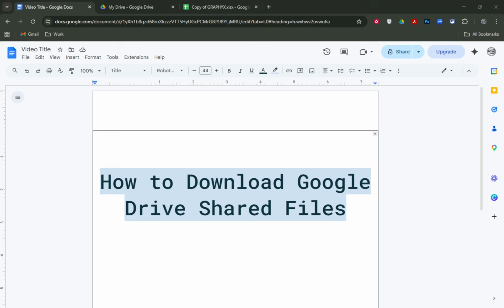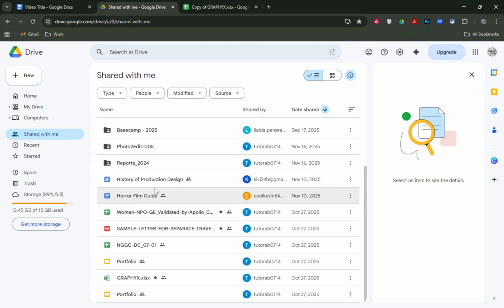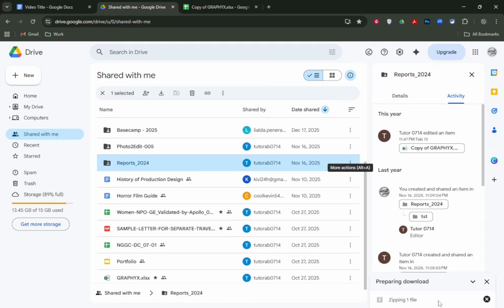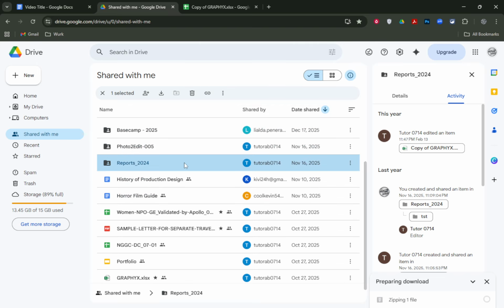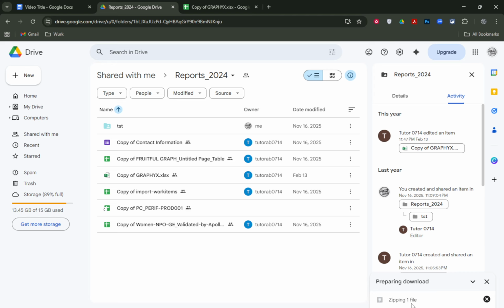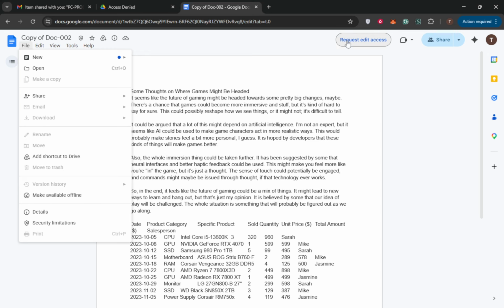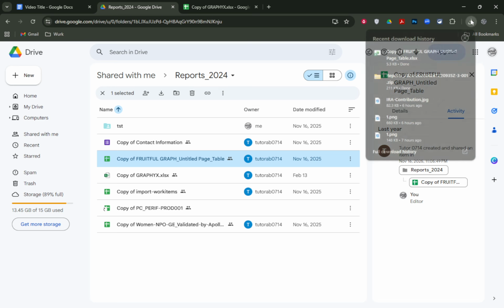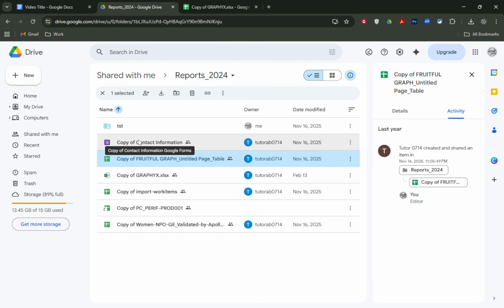How to Download Google Drive Shared Files [2026 Full Guide]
How to Download Google Drive Shared Files

In this video, we show you exactly how to download shared files from Google Drive to ensure you can access important data offline and maintain your local archives. Navigating the "Shared with me" section and understanding the retrieval process is essential for effective collaboration, allowing you to move beyond cloud-only access and integrate shared assets into your personal or professional file system.

We emphasize the importance of identifying the correct file selection and utilizing the download parameters within the "More Actions" menu to trigger the data transfer. By addressing the platform’s automatic compression for bulk downloads and verifying your local storage settings, we can ensure your shared files are successfully saved to your device, allowing for a more flexible and reliable workflow within the Google Workspace environment.

Technical Specs:
Software: Google Drive; Feature: File Retrieval & Shared Management.